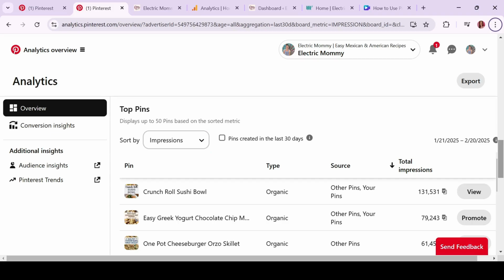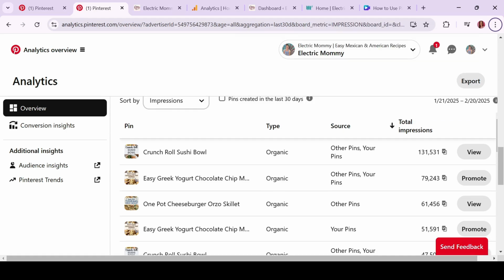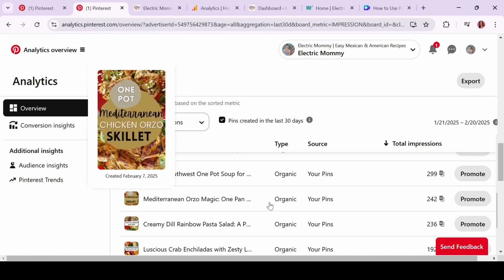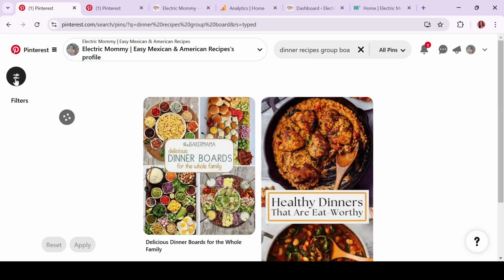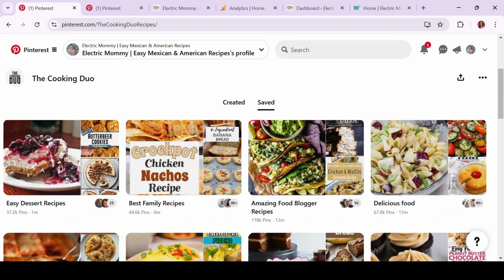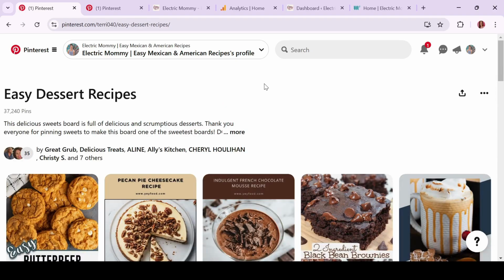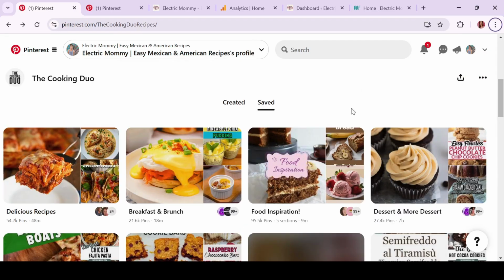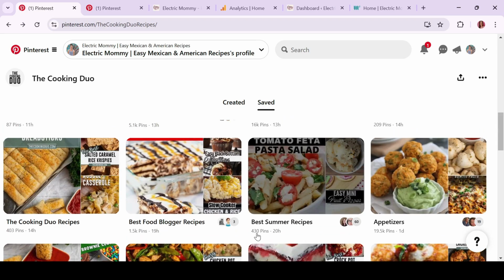How I Use Pinterest Group Boards to Help Drive 65k+ Sessions/Month to My Blog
Curious about Pinterest group boards and whether or not you should be using them? You’re in the right place! In this video, I’m breaking down exactly how I use Pinterest group boards to help drive 65K+ sessions to my blog every month—and how you can use them too!

I'll show you:
* What group boards are
* My own analytics proving that they work
* How to find them
* How to join them

Have questions? Ask me in the comments!

Chapters
00:00 Intro
01:07 Analytics & Proof Group Boards are Working
05:28 How to Find Group Boards
09:58 How to Join Group Boards